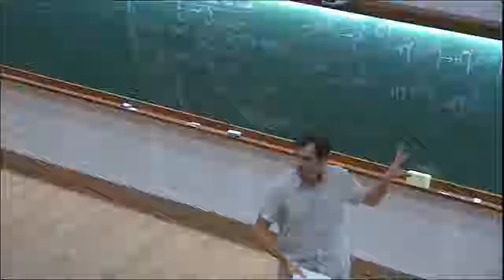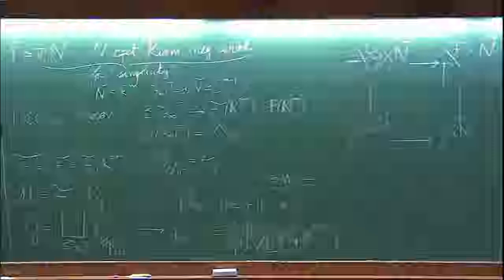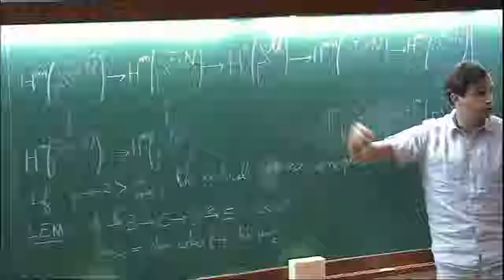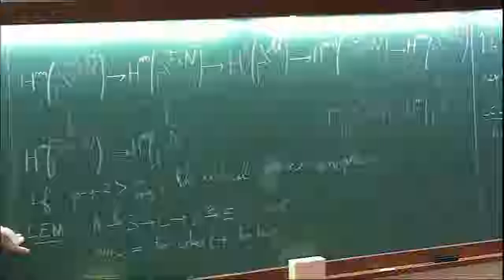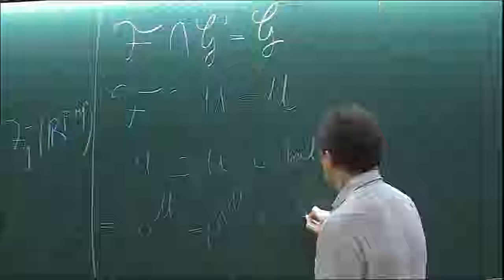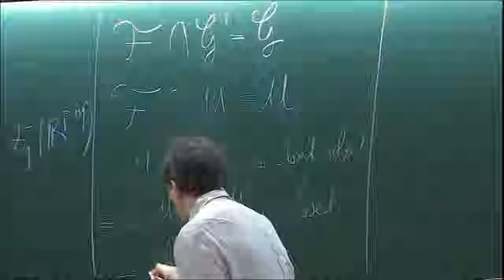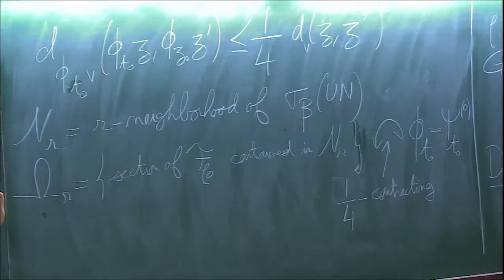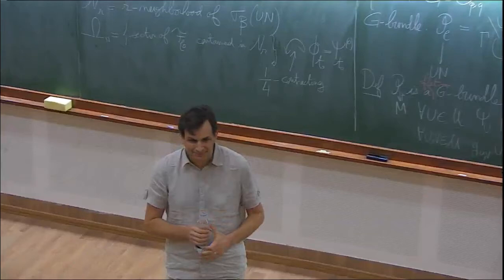Anosov representations: the basics and maybe more (Lecture 03) by Olivier Guichard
DISCUSSION MEETING

SURFACE GROUP REPRESENTATIONS AND PROJECTIVE STRUCTURES

ORGANIZERS: Krishnendu Gongopadhyay, Subhojoy Gupta, Francois Labourie, Mahan Mj and Pranab Sardar

The study of spaces of complex structures on a Riemann surface, the so-called Moduli space and Teichmüller space is a classical and well-studied area of mathematics, with relations and interconnections with  different areas of mathematics and also  theoretical physics.  In the case of surfaces with genus at least two, complex structures can be uniformized to hyperbolic structures, which are discrete, faithful representations of surface groups in the group of  isometries of the hyperbolic plane. A natural generalization is to consider surface group representations in other semisimple Lie groups.  In the last few years, spectacular advances have been made towards generalizing existing tools and techniques to the study of these representations, and their moduli spaces. Remarkably, in many cases there is a natural generalization of discrete, faithful representations which provides an analogue of Teichmüller space. Our program shall focus on two perspectives:

1.The dynamic point of view, leading to Anosov surface group representations (in the sense of Labourie).
2.The complex geometric point of view coming from complex projective structures on surfaces.

The program may be thought of as a focused follow-up of two programs held at ICTS in November 2017:
1.Geometry, groups and dynamics (GGD-2017)
2.Surface group representations and geometric structures (SGGS)

While the 2017 program had some introductory talks on the subject of “Higher Teichmuller theory” (also known as the theory of surface group representations in semi-simple Lie groups of higher rank), the purpose of the present program is to take the subject further.

We expect that a number of the participants of the former program (GGD and SGGS), particularly some of the younger participants, will be focusing on this area in their research. The follow-up program would have these researchers as the target audience. The meeting will thus be aimed at a specialised audience, and only focused researchers and scholars of these areas with prior background in these subjects will be included.

0:00:00 Surface Group Representations and Projective Structures
0:00:10 Anosov representations: The basics and maybe more (Lecture 03)
0:08:28 Conclusion
0:13:35 Properness in Theorem B
0:22:08 Lemma
0:27:27 The Anosov nature of Anosov subgroups
0:37:15 Proposition
0:53:11 Anosov representations are stable under deformations
0:58:21 Definition
1:03:18 Theorem
1:10:51 Choose continuously Riem metric on the fibus of F